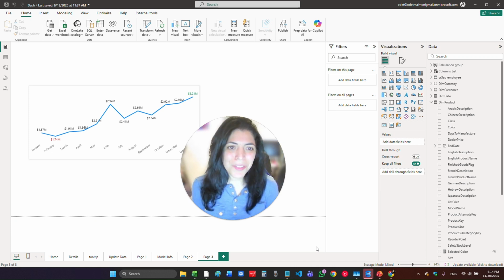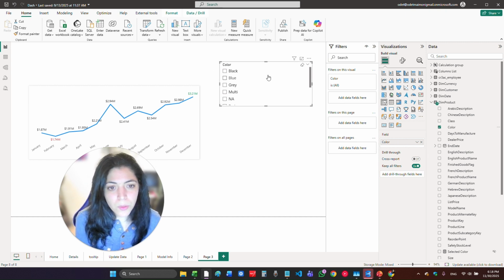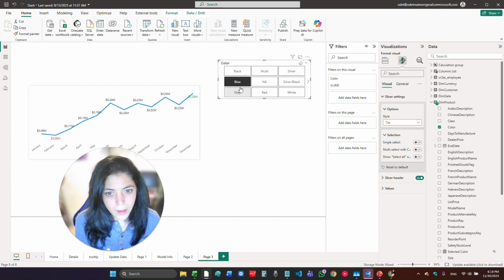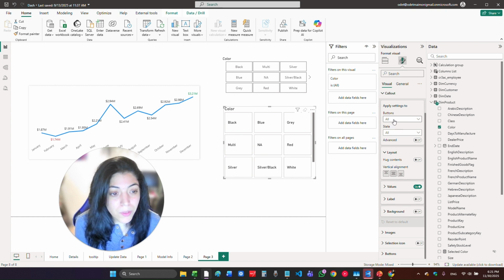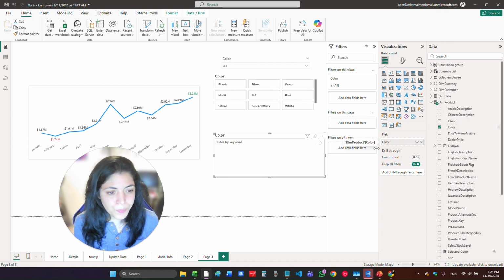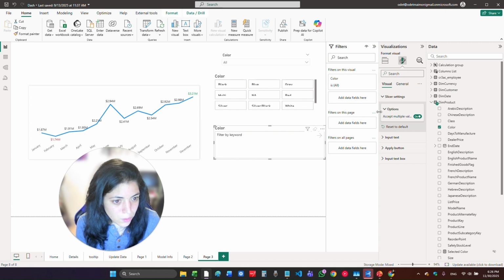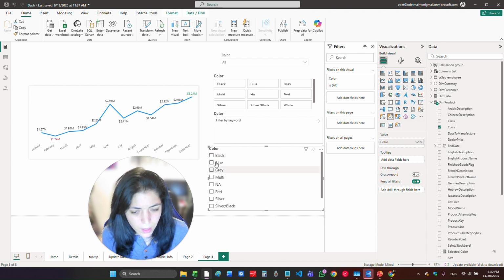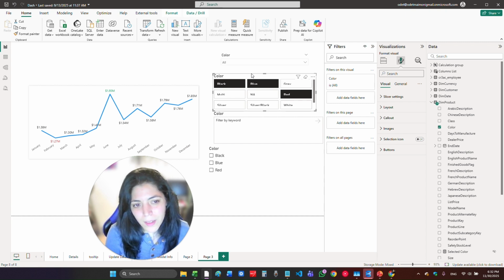Which Power BI Slicer Should You Choose? (Pros & Cons)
Vague filters are the #1 reason stakeholders stop using reports. If they can't find their data in 2 seconds, you've lost them. Here is how I choose the right slicer for every scenario.

You’ll learn:
• The differences between the slicers
• When to use each of the slicers

Whether you’re building your first report or improving an existing dashboard-this guide will help you choose the perfect slicer every time.

0:00 Why Slicers are the "Face" of your report
1:15 Text Slicers: Vertical List vs. Tile (Best Use Cases)
3:45 Mastering Date Slicers: Between, Relative, and Sliders
6:10 Hierarchy Slicers: Organising complex data layers
8:30 The "Sync Slicers" Secret for multi-page reports
10:15 Formatting Hacks: Search, Select All, and Single Select
11:45 Final Verdict: When to use which slicer?